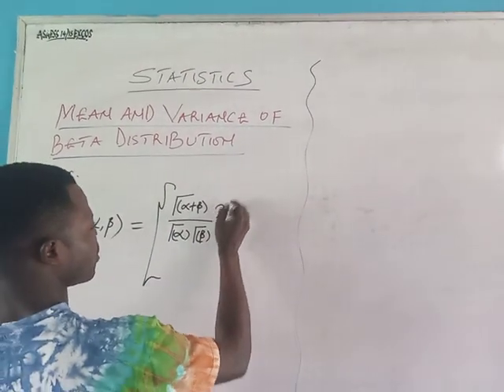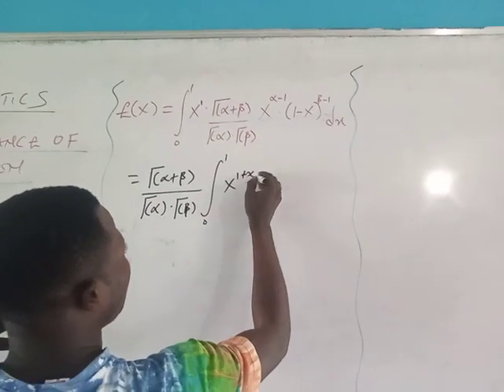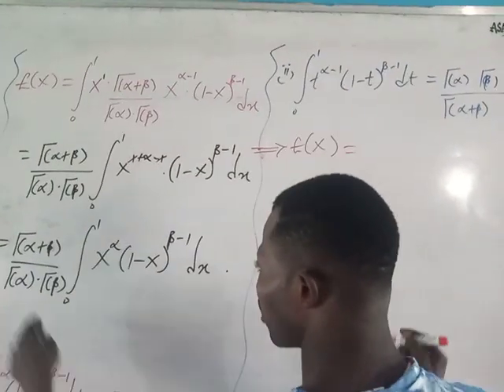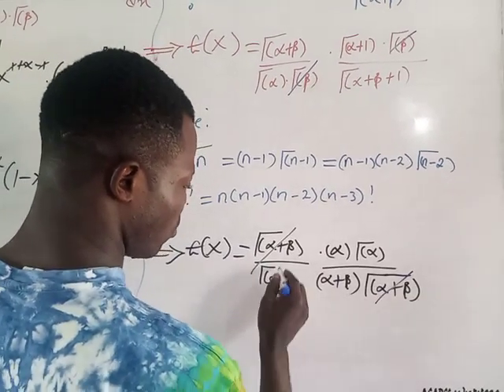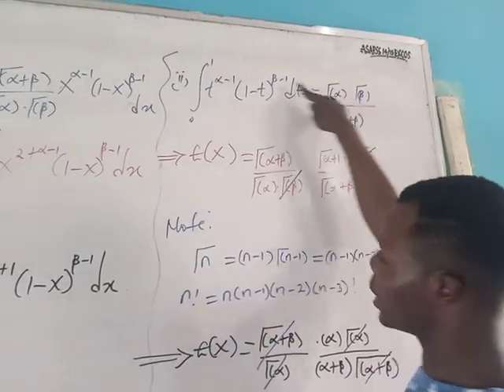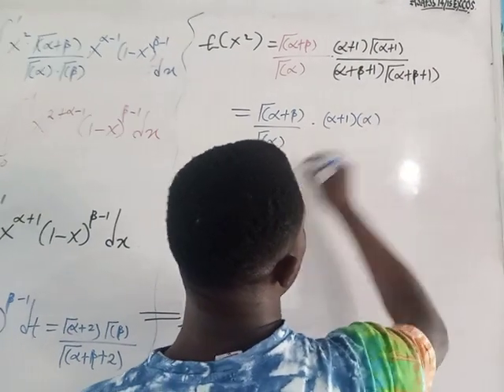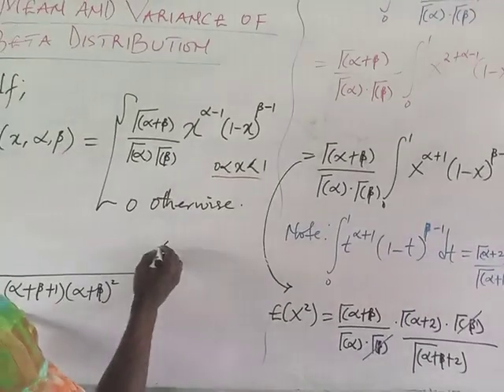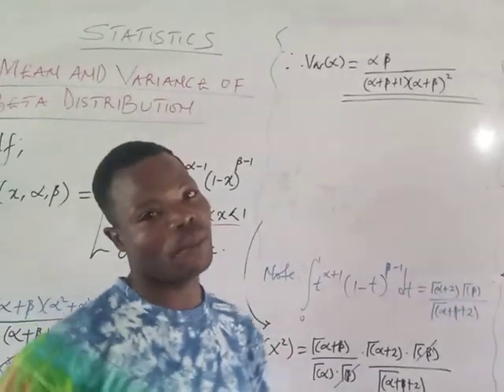Mean and Variance of Beta Distribution by Moment method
This video explains A Continuous Probability Distribution.